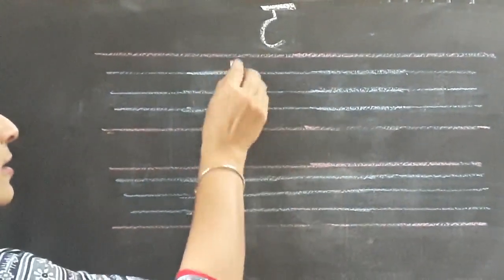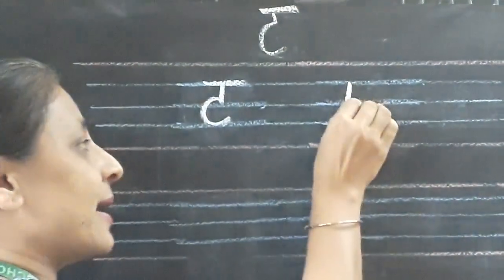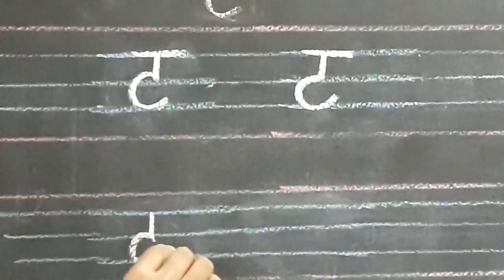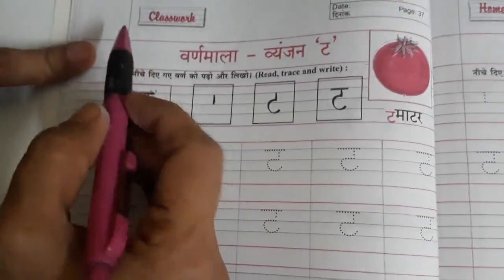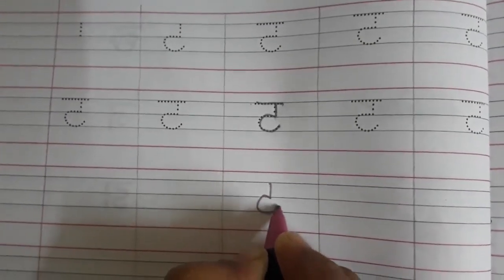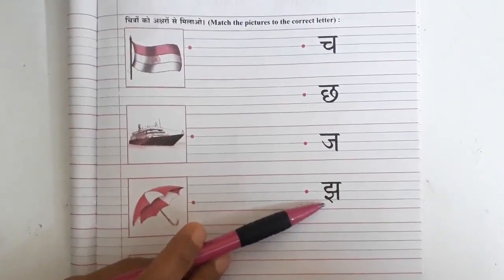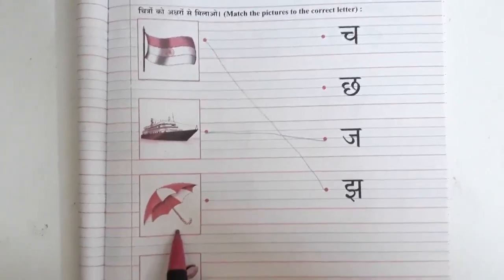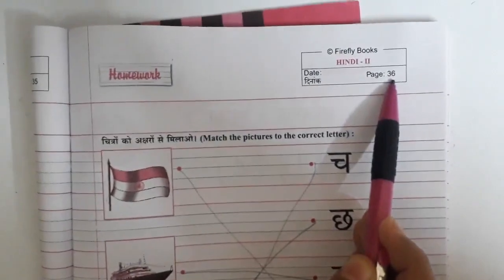The Orbis School - Hindi - Sr KG - Vyanjan ट - Part 2